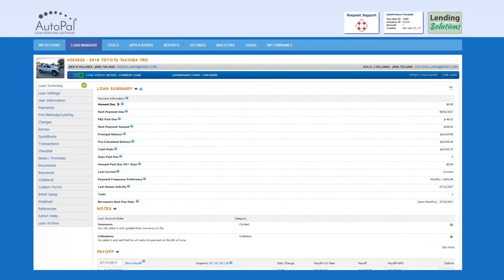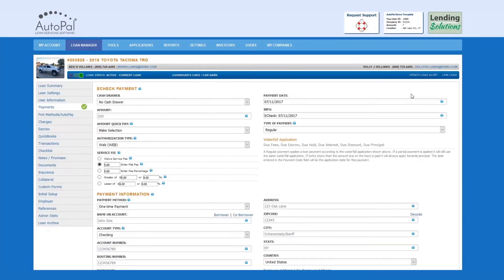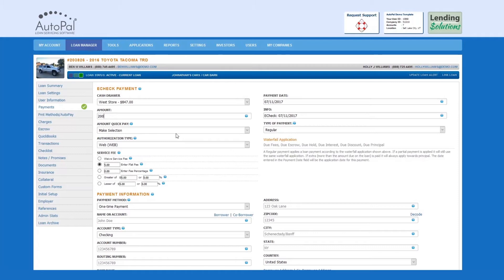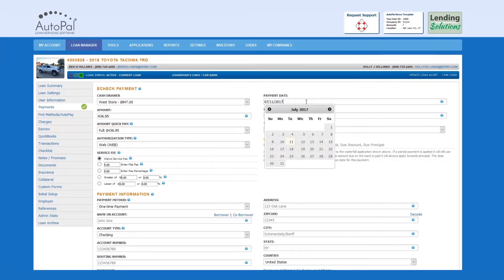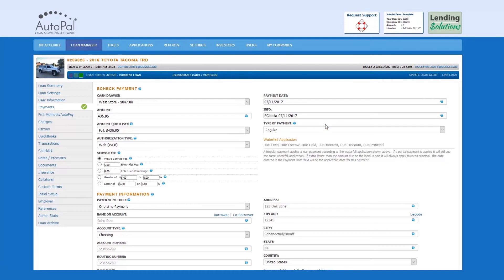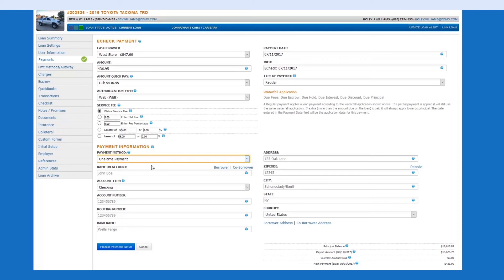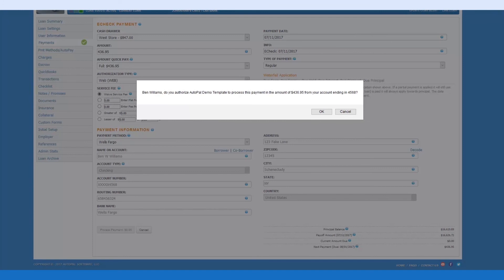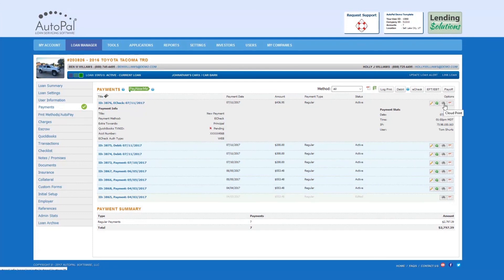Log ACH Payment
This video gives instruction on logging an ACH or eCheck payment inside of AutoPal Software.